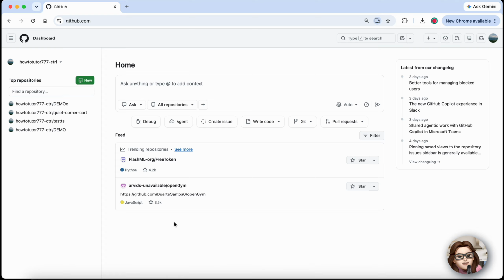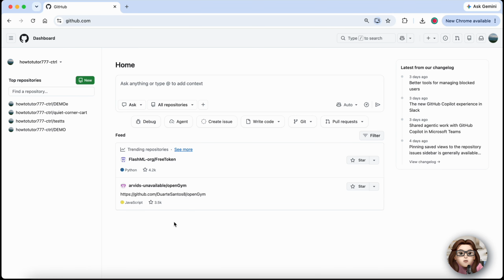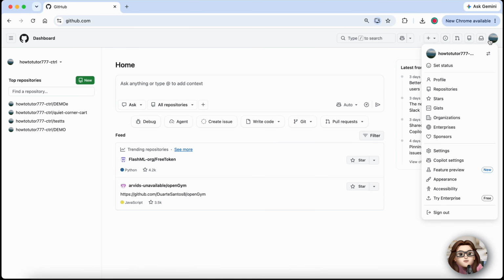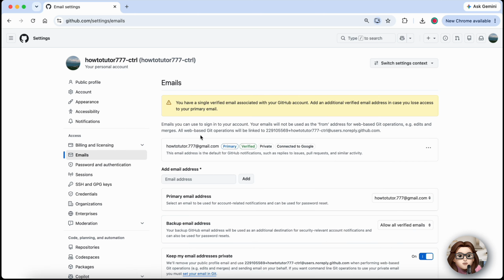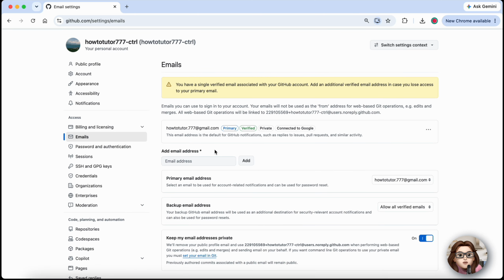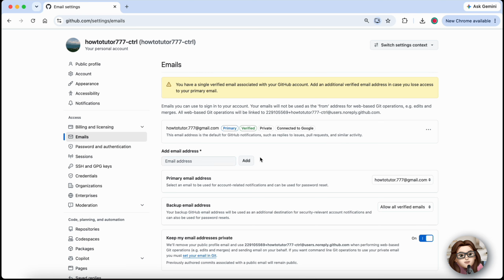How to Add Email In GitHub Account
Learn how to add an email to your GitHub account with this easy step-by-step tutorial.

Adding a verified email address to GitHub can be useful if you want to use a different email for Git commits, receive GitHub notifications at another address, or keep multiple email addresses associated with your account.

GitHub allows you to manage multiple email addresses on your account.

If you use Git from your computer, your Git commit email can also be configured separately.

This tutorial is designed for beginners, so you don’t need advanced Git or GitHub knowledge to follow along.

Whether you’re adding a work email, personal email, or another verified address, this guide will help you manage your GitHub email settings.

This video shows you How to Add Email In GitHub Account! Watch this Video till the end to learn How to Add Email In GitHub Account.

Were you able to figure out How to Add Email In GitHub Account? Share this with your friends who want How to Add Email In GitHub Account.

Problem Solved in this Video-:

What Do you Think of How to Add Email In GitHub Account?